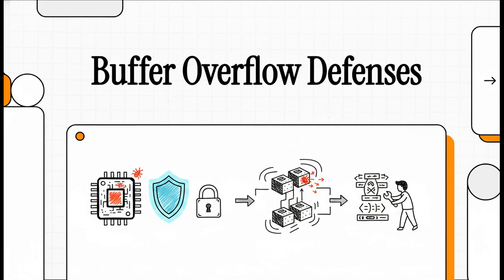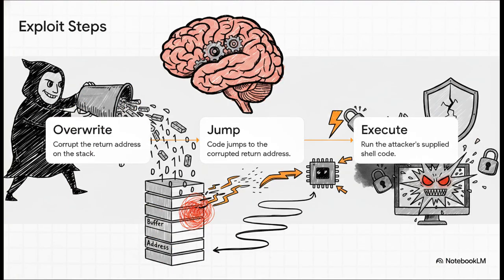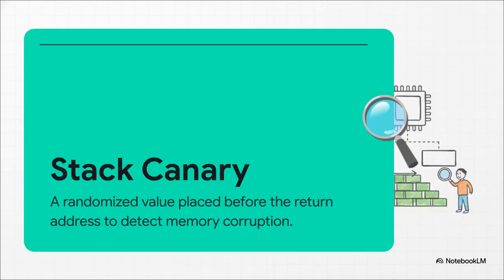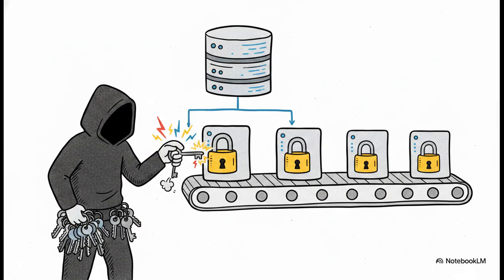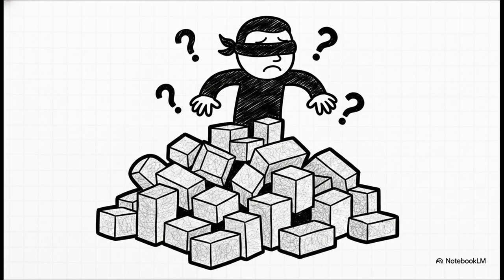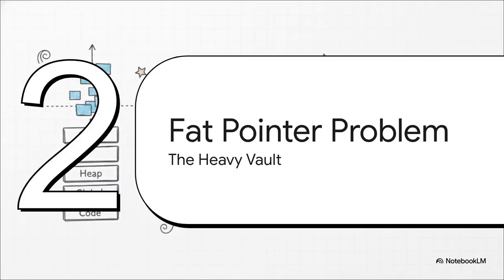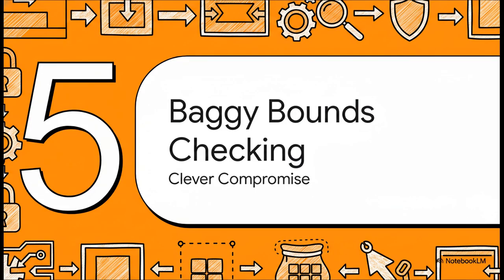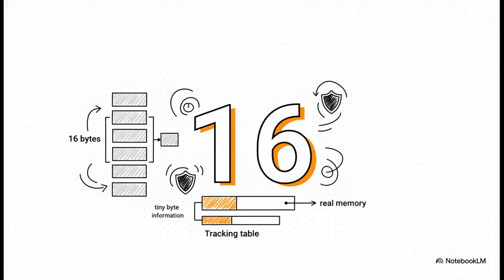Analisis Buffer Overflow Defenses (MIT 6.566) - Audit TI - AI-ITERA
Video ini merupakan hasil generate menggunakan fitur Video Overview dari AI NotebookLM (Google), yang diolah dari materi kuliah MIT 6.566 Spring 2026 (Lecture 9: Buffer overflow defenses oleh Nickolai Zeldovich).

Pembahasan dalam video ini mencakup tinjauan keamanan arsitektur sistem dari sudut pandang system architect dan auditor, meliputi evaluasi Non-executable stacks (NX), Stack Canaries, Address Space Layout Randomization (ASLR), hingga pengujian bounds checking pada sistem legacy.

Video ini disusun untuk memenuhi tugas mata kuliah:
IF25-40206 Audit Teknologi Informasi

Oleh:
Nama: Andika Rahman Pratama
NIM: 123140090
Program Studi Teknik Informatika, Institut Teknologi Sumatera (ITERA)

IF25-40206 Audit Teknologi Informasi ITERA, Teknik Informatika ITERA, AI-ITERA, NotebookLM, Buffer Overflow, Cyber Security, Audit TI.